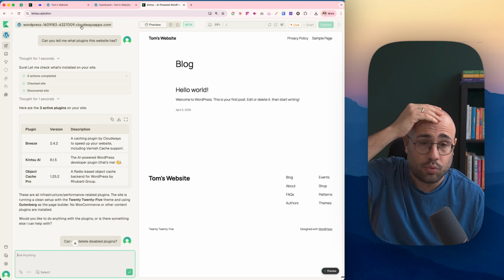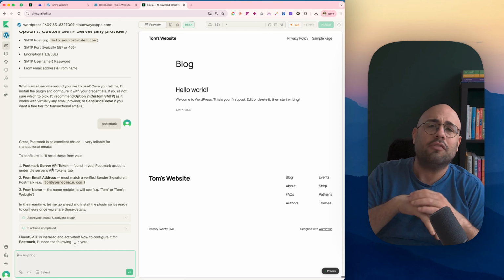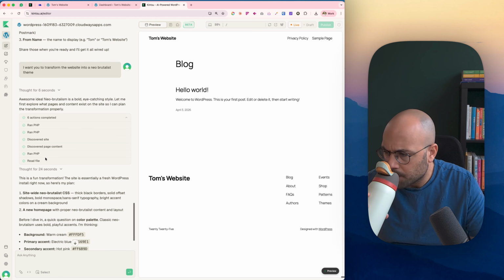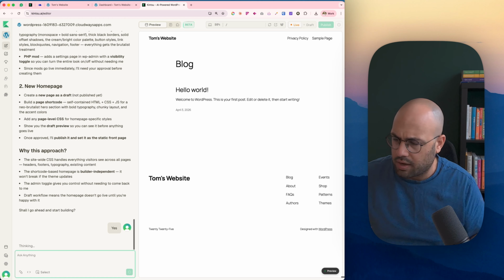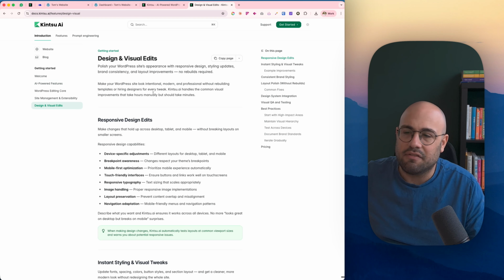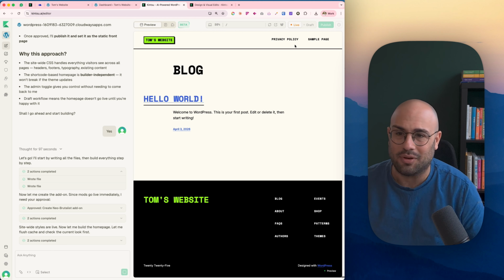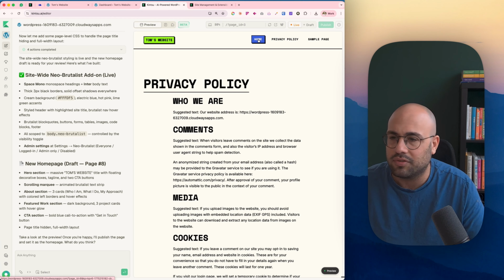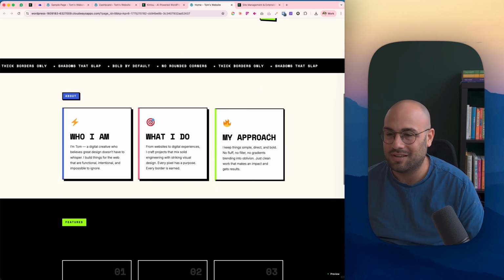Many different ways to run Claude on a schedule. "Watch SyntaxGTM on YouTube."